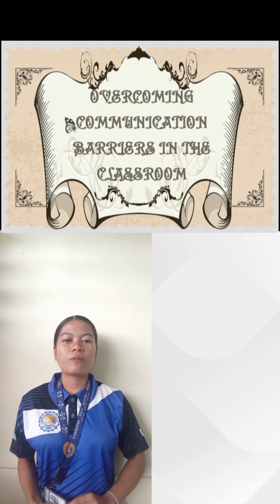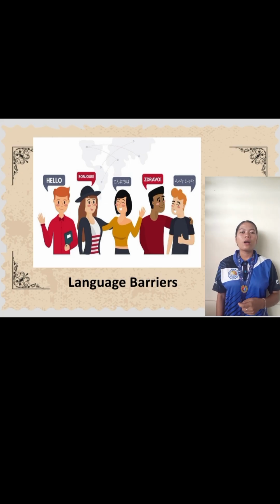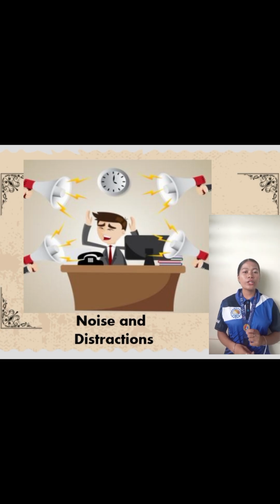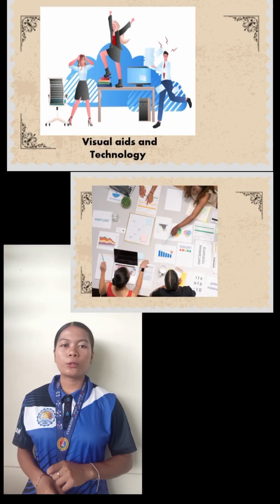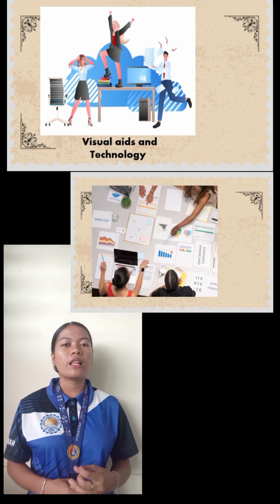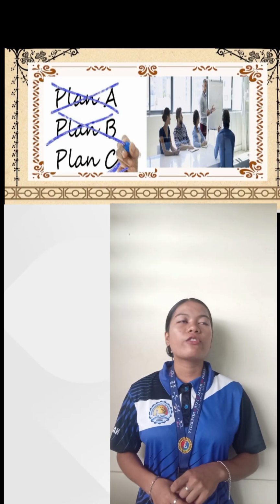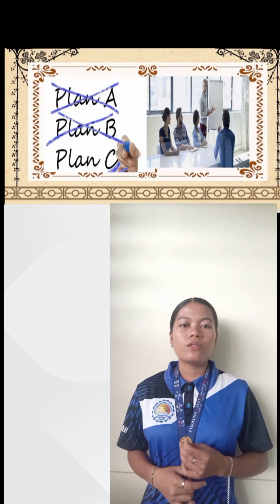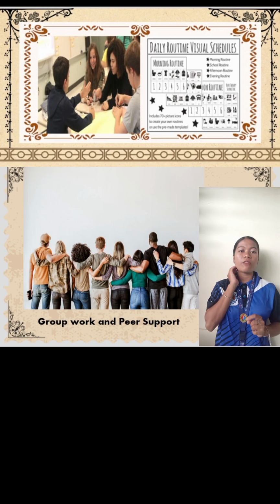Topic: Overcoming Communication Barriers in the Classroom